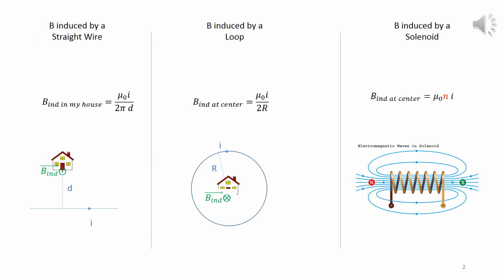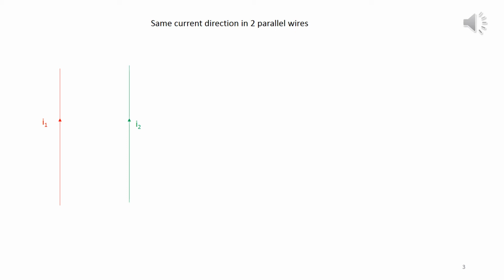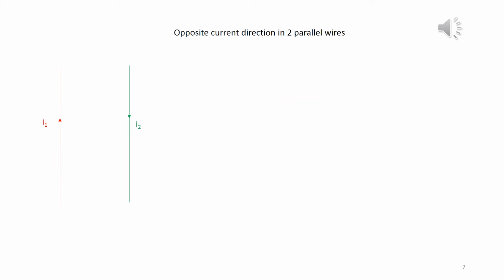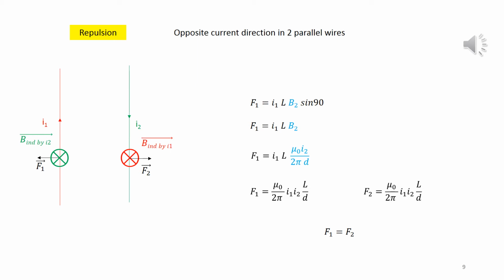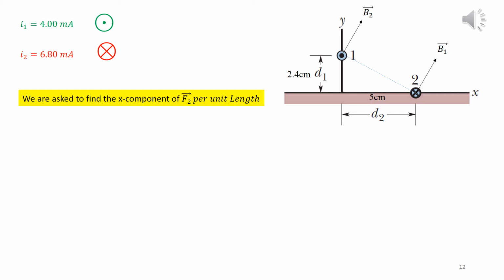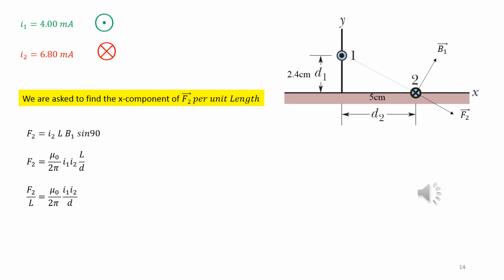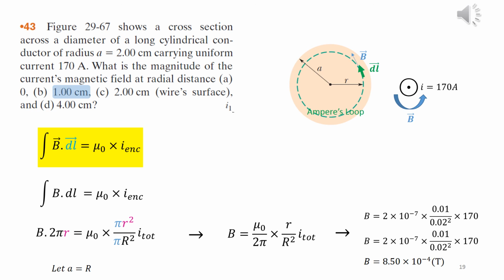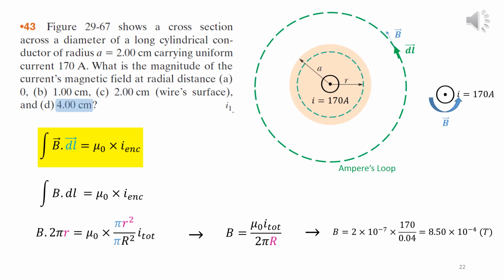Chapter 29b 35 43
Parallel wires with the same current direction
00:00 - 4:08
Parallel wires with the opposite current direction
4:08 - 6:10
prob 35 parallel wires
6:10 - 10:40

prob 43 Ampere's Law
10:40 - End